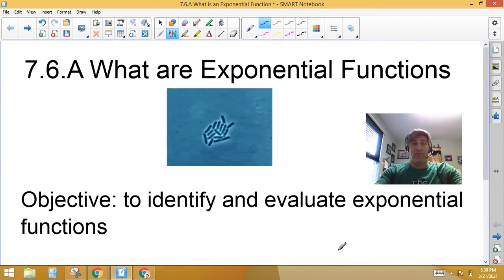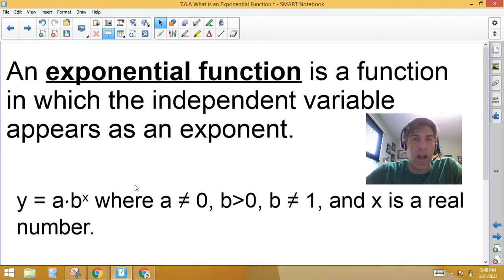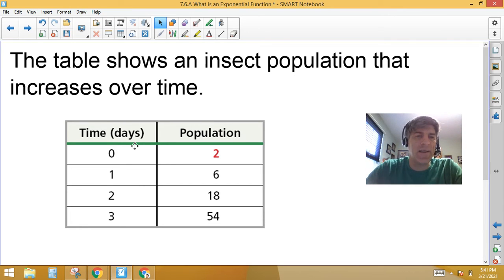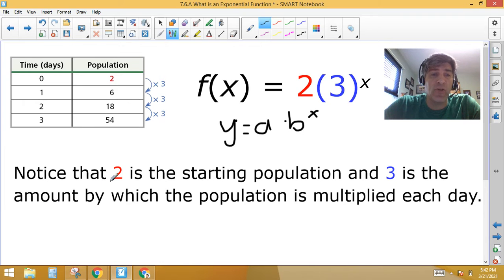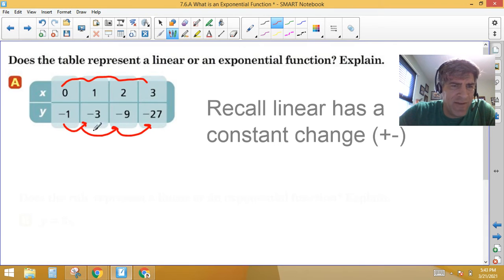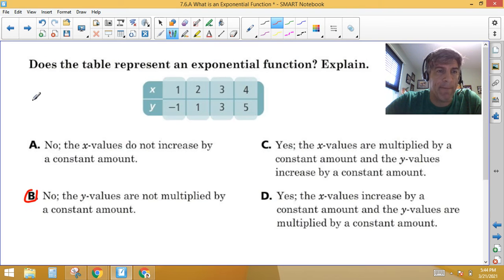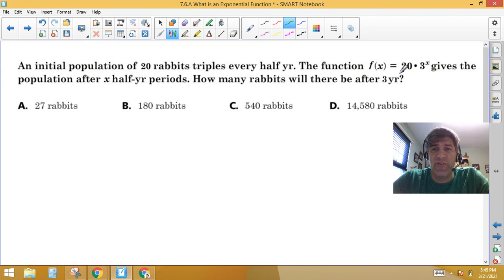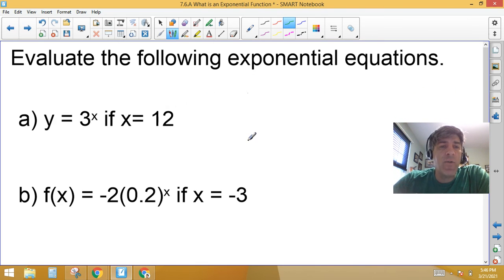Algebra 7.6.A Exponential Functions